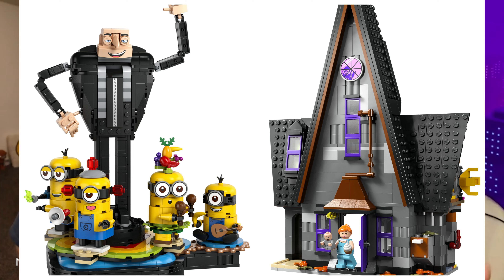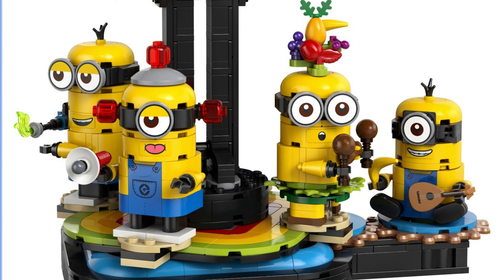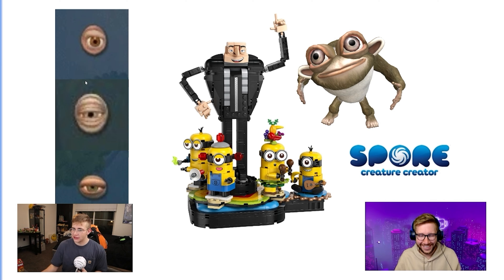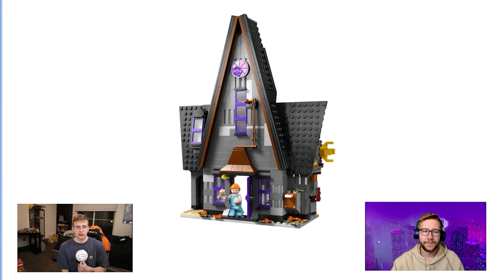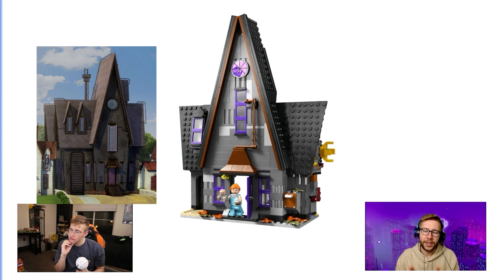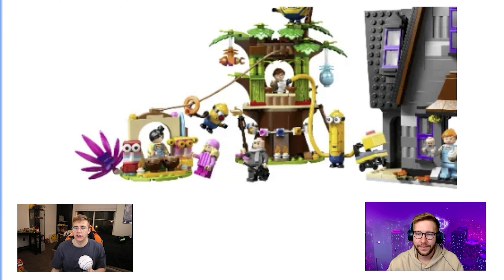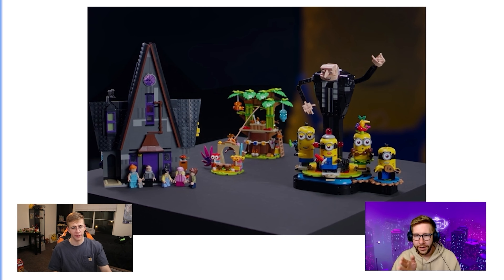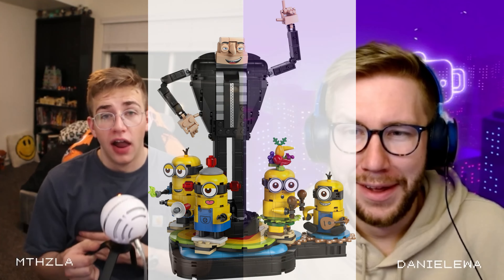LEGO wants to give us nightmares! Despicable Me 4 LEGO sets revealed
Beware, these sets may give you nightmares! From banana-fueled chaos to outrageous heists, LEGO has captured the essence of Despicable Me 4 in ways you've never imagined. Join us as we dissect each set, discussing the intricacies of the builds and the sheer madness they unleash.